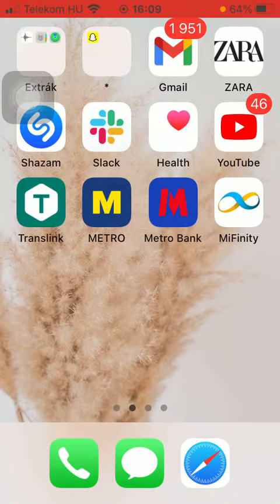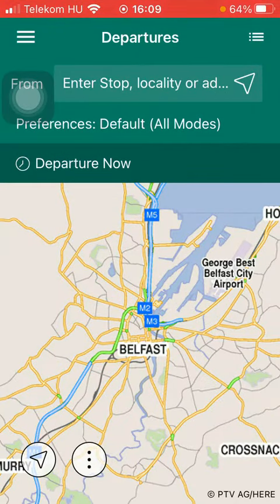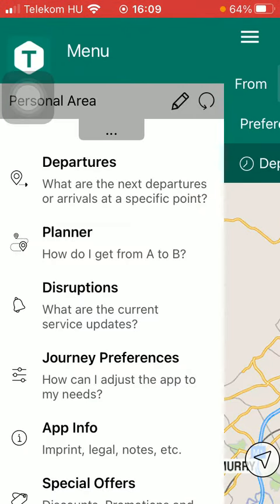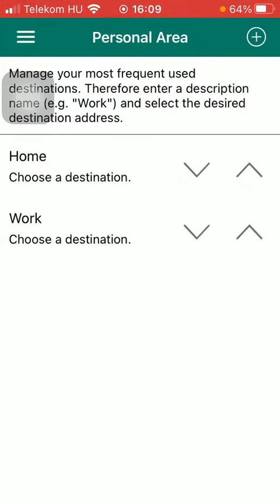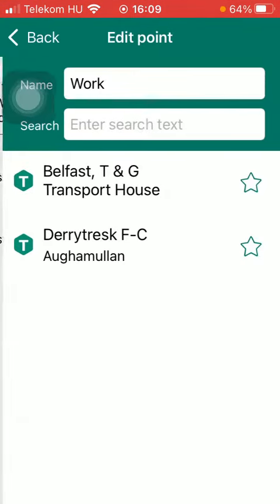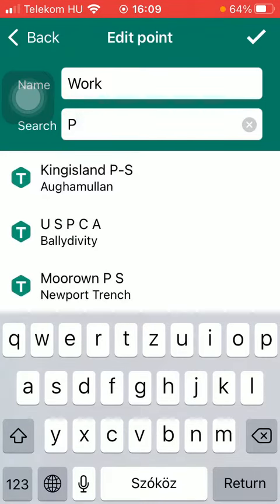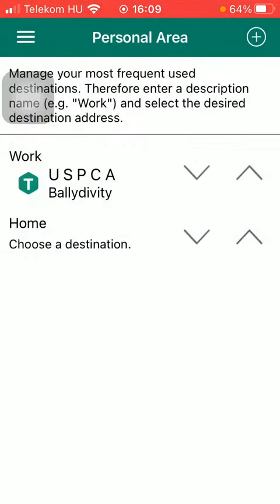How to set home destination on Translink NI?